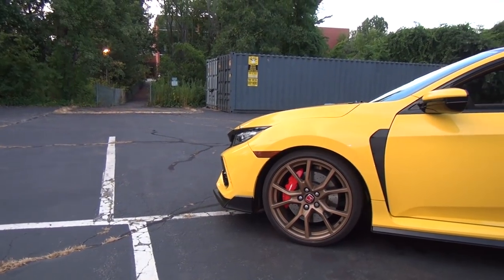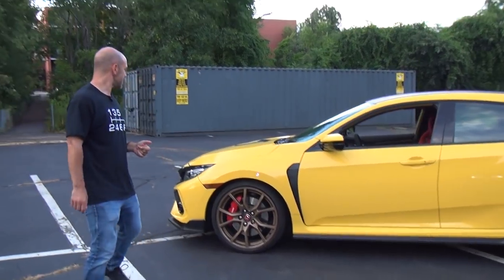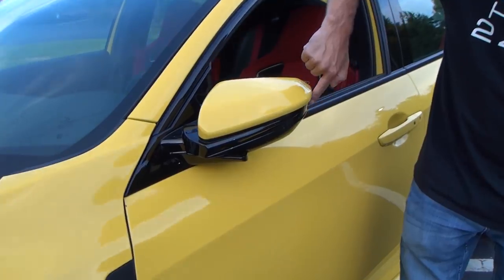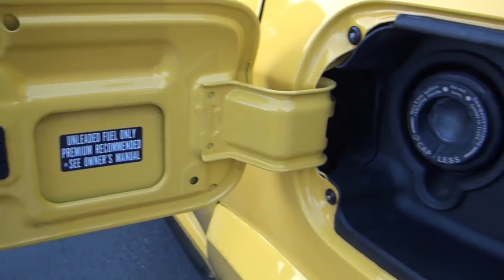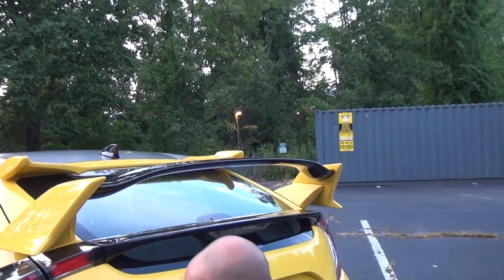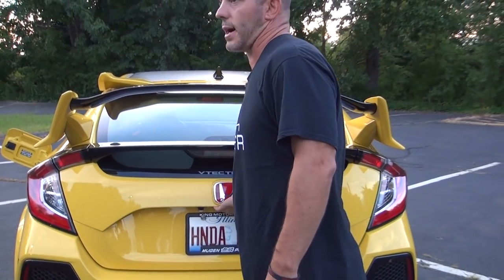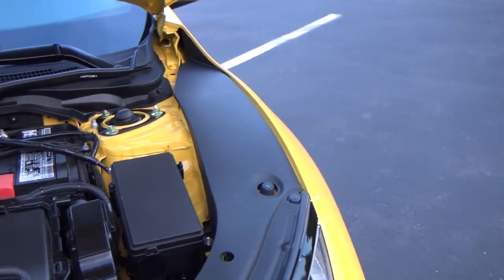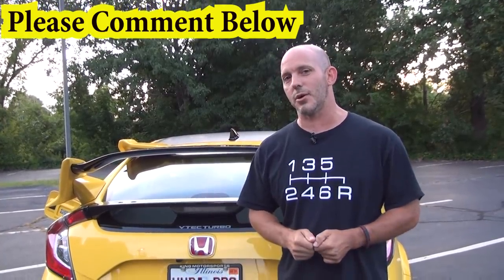The Worlds Only Yellow Painted Honda Civic Type R (FK8)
My 2017 Honda Civic Type R is officially painted Phoenix Yellow.  Watch as show you the process and walk you around from Bumper to bumper.  So many Honda modifications, custom mods & more went into this build. Full Color Change by Kirks Collision in Missouri, roof by Seibon Carbon, Steering wheel, shifter boot & Down pipe by Dream Automotive, Rear wiper delete thanks to Garage 16, Turbo jacket by USR and Computer reFlash by Hondata.   This is the Worlds only Painted Civic FK8
for dates for events and shows.